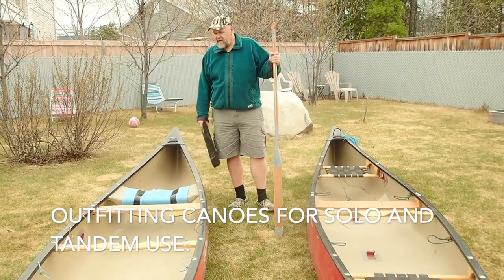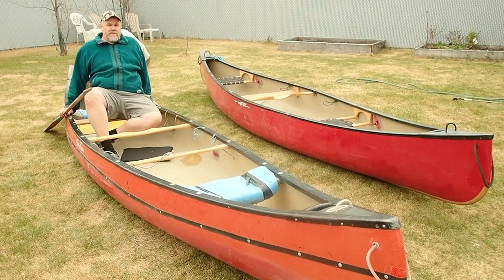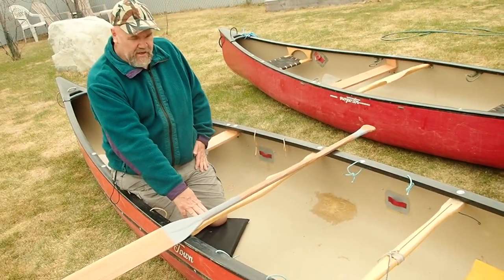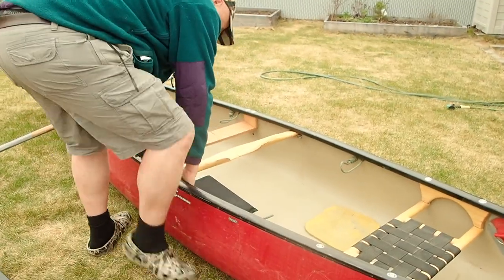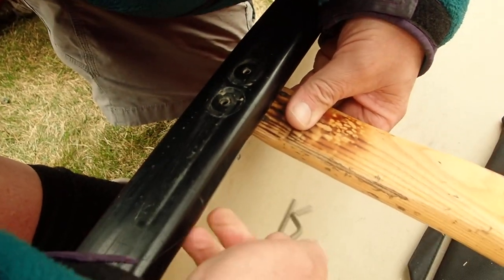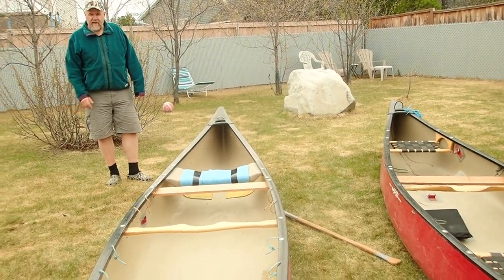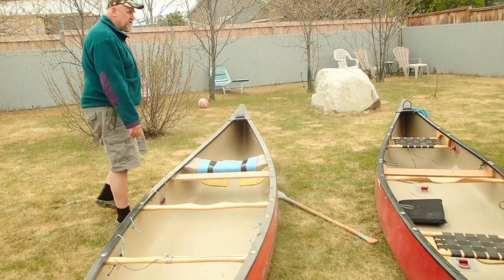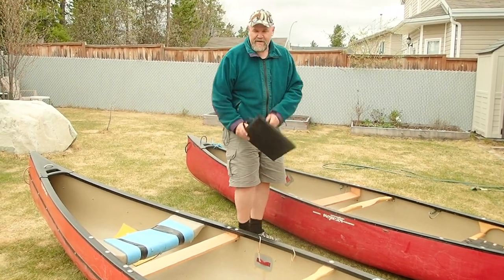Outfitting Canoes for Solo and Tandem Use and The Quick Detach Carrying Yoke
More details on the kneeling thwart and detachable carrying yoke.  Our two royalex canoes are now ready for solo moose hunting.  IMPORTANT NOTE:  The hydraulic power of moving water is no joke.  As you stick your legs under the kneeling thwart if you wrapped your canoe around an obstruction there is a chance the collapsing thwart could pin you in the boat, as could a seat, when used kneeling.  That would be a very bad day.   For extensive whitewater use a pedestal seat is much better.  I do not go beyond Class 1 , so I am looking for comfort, and efficiency and for me this older technology is an acceptable risk.  Outfitting for extensive white water is a different game, and requires good equipment and also training by someone with serious whitewater skills  like David Gendron who comments below.